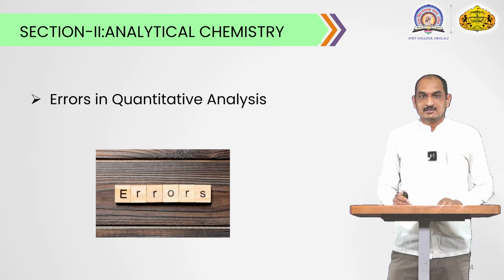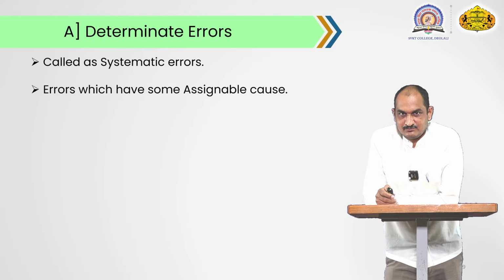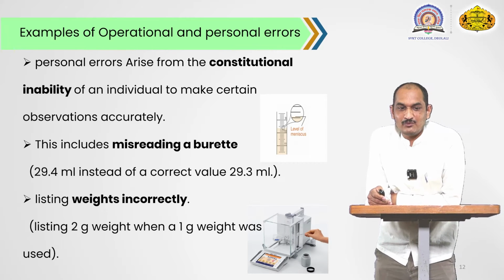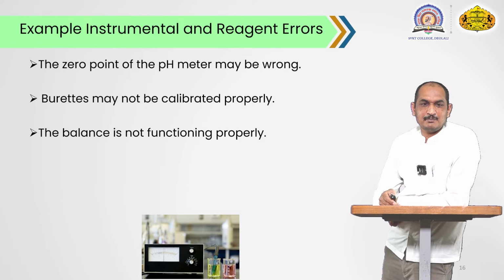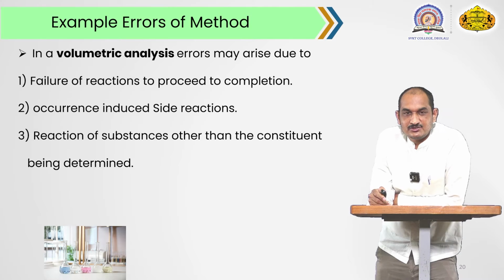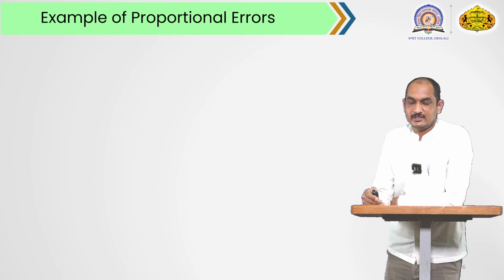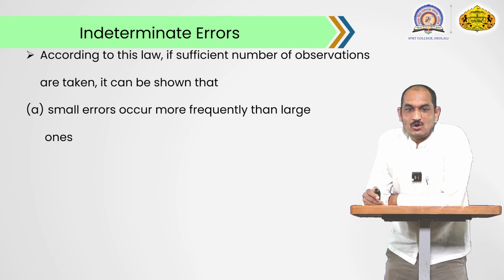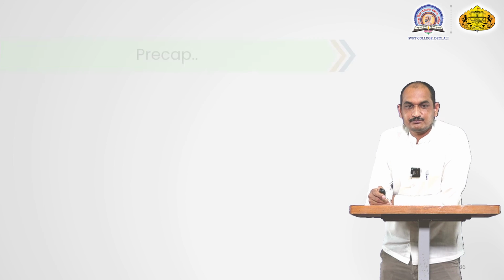Sandip Patil | Classification of Error | 08-09-2021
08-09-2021 Sandip Patil Chemistry SY BSc Physical & Analytical Chemistry Classification of Error S.V.K.T. College